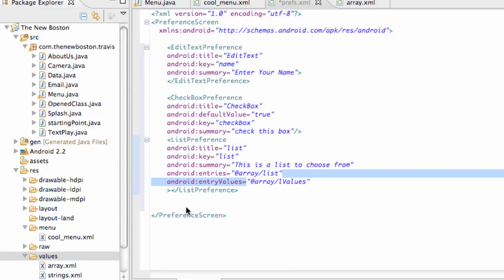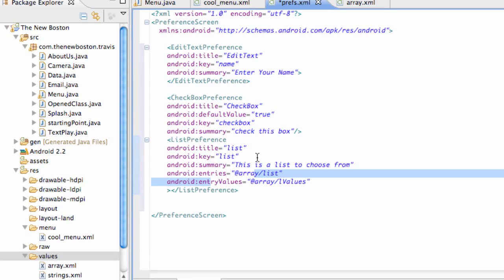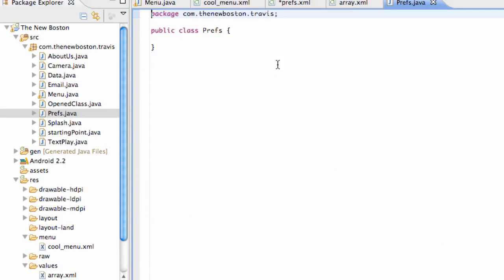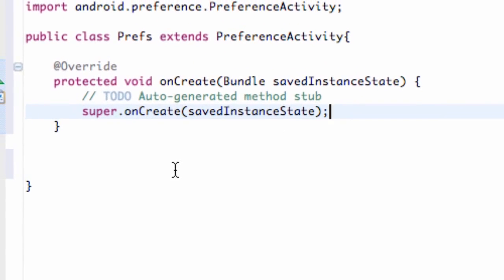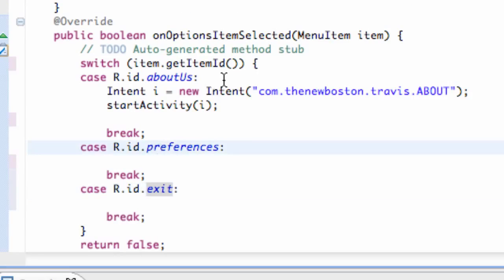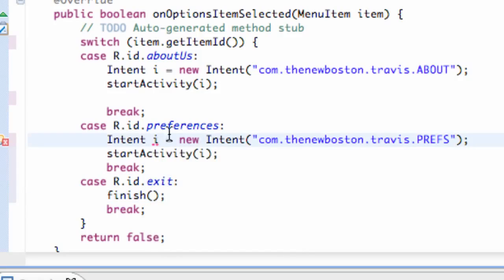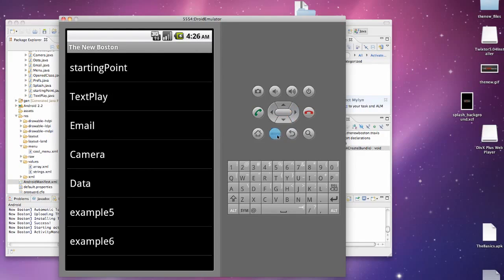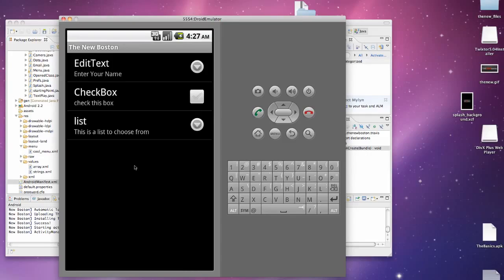Android Developing Applications Tutorial 56 Creating a PreferenceActivity